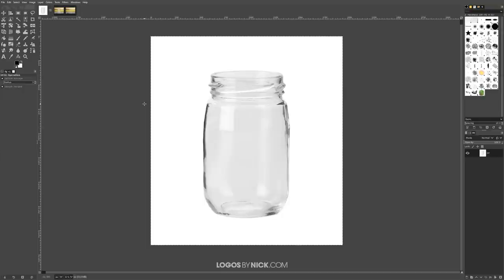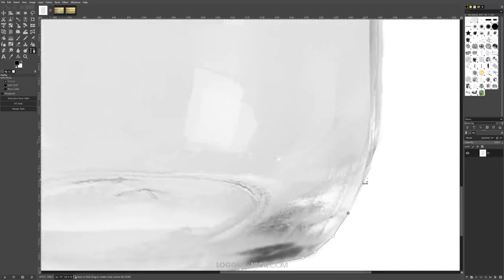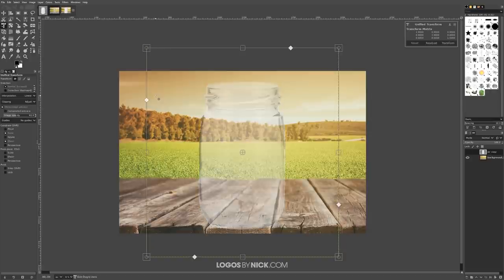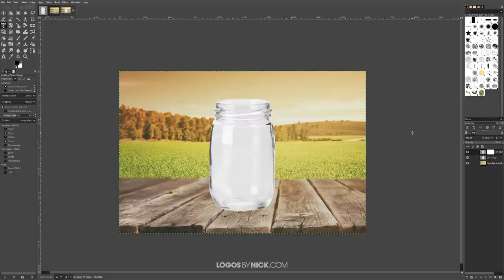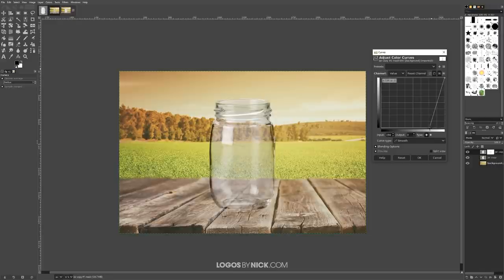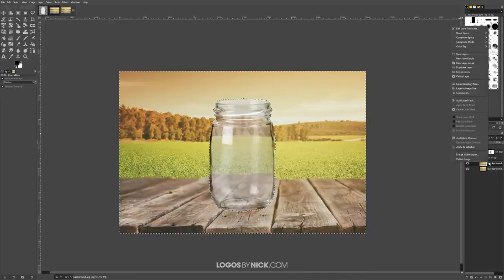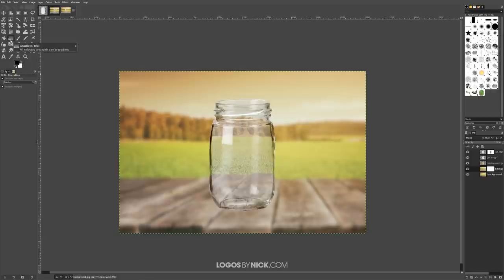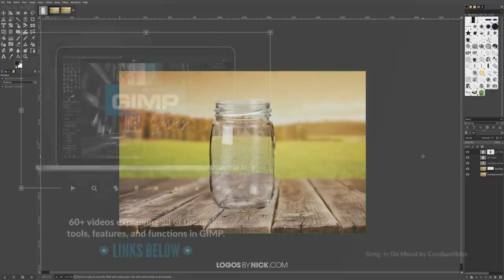Delete The Background From Glass with GIMP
Sometimes deleting a background to transparency isn’t as simple as it seems. A good example of this would be glass. I’ve gone over various ways to delete backgrounds to transparent with GIMP in the past, but what about for more complicated imagery, like glass? In this instance, it’s not simply a matter of creating a selection around your subject and deleting everything outside of it. With glass, part of the background shows through, so we have to delete it in such a way that the background is removed from the glass, but without removing the glass itself. In this tutorial I’ll be demonstrating how to do just that.

Shout out to Photoshop Training Channel for the inspiration for this video. He originally demonstrated how to do this with Photoshop, so I figured it would be cool to demonstrate how to do so with GIMP (with my own touches added, of course.)

Timestamps:

00:00 Intro
00:54 Remove the surrounding area
02:33 Place onto the new background
03:27 Adjusting blend modes and layer masks
05:13 Distort the background
07:27 Blur the background
07:55 Apply a gradient layer mask
09:14 Final adjustments
09:40 Conclusion